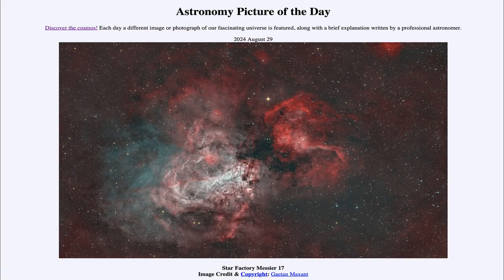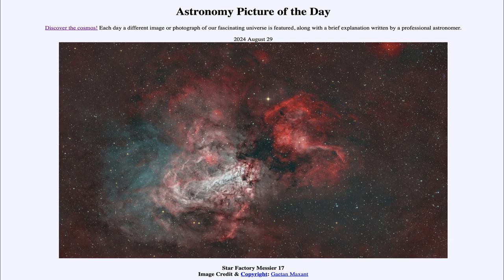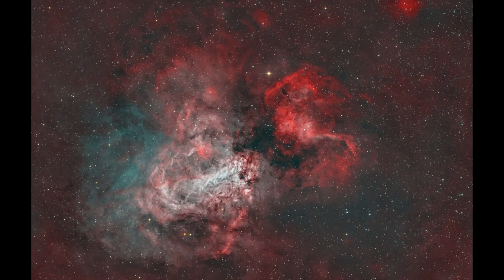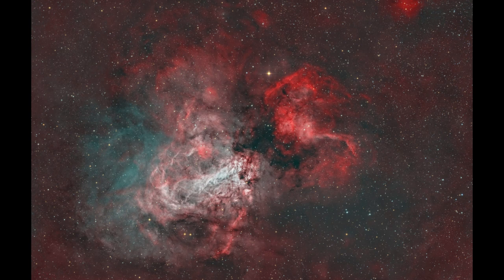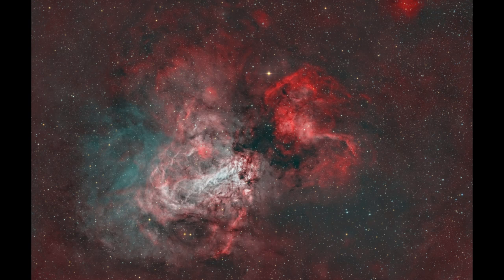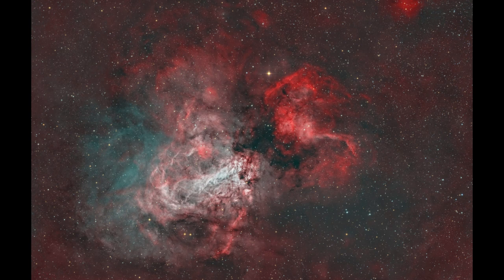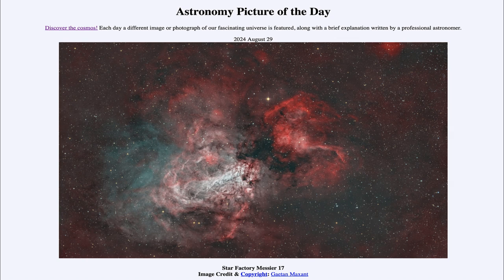2024 August 29 - Star Factory Messier 17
In today's image, we see the star forming region known as Messier 17. This is essentially a factory where stars are being created from the gas and dust in space, as the materials are pulled together under gravity.